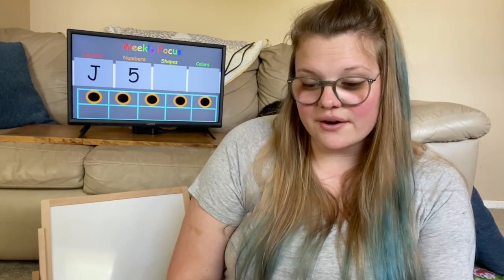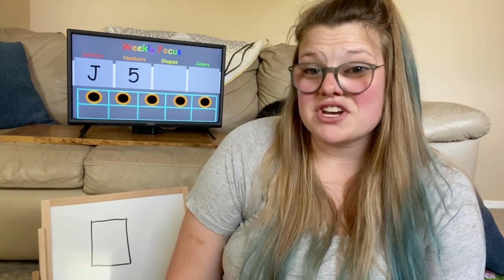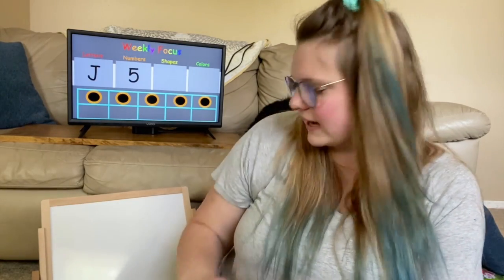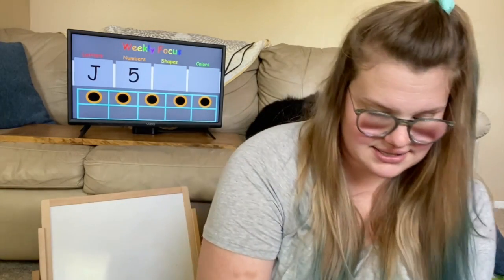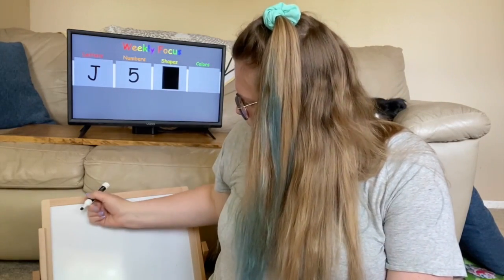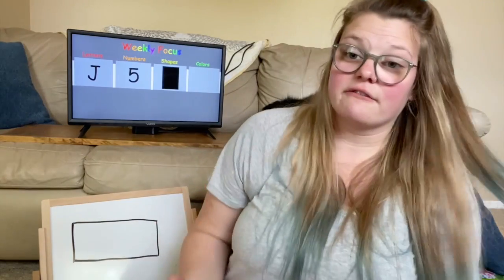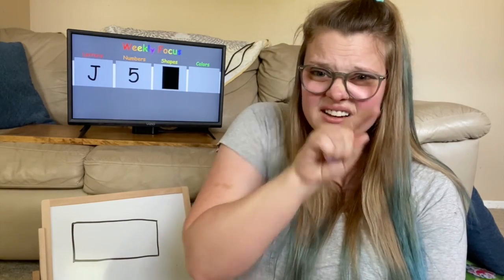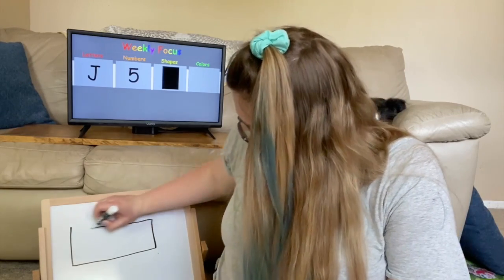Circle Time Rectangle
This video is about rectangles. Come learn about rectangles with me.